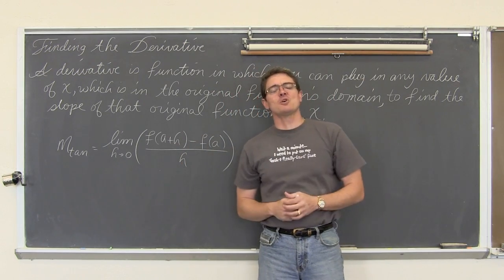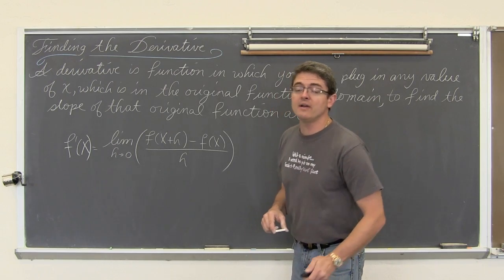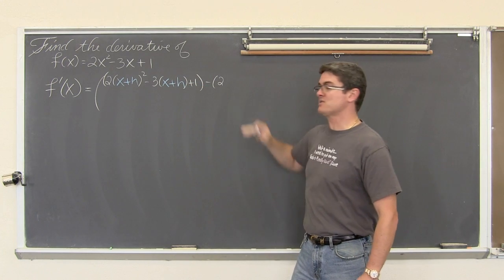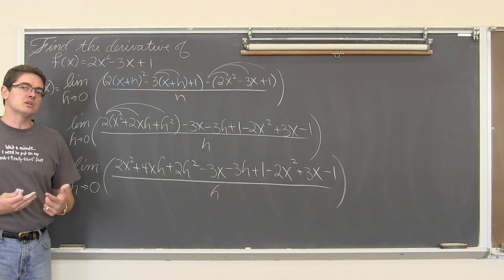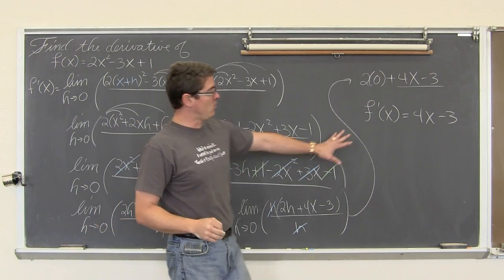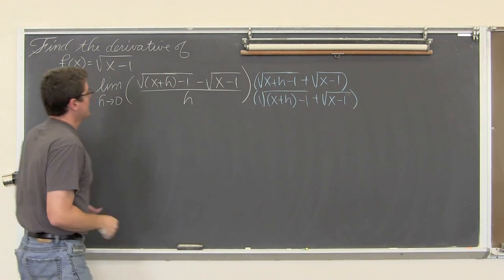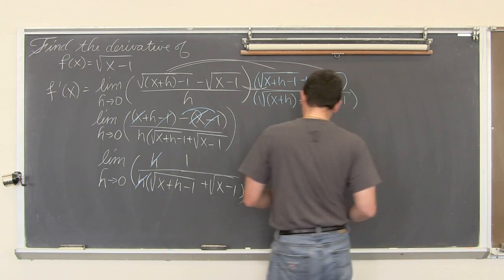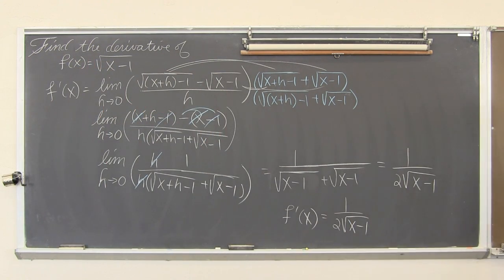Finding Derivative with Definition of Derivative Calculus 1 AB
I work through two examples of finding the derivative of a function using the Definition of Derivatives.